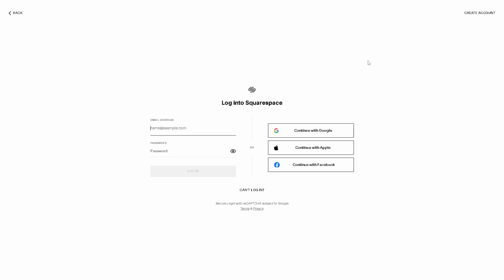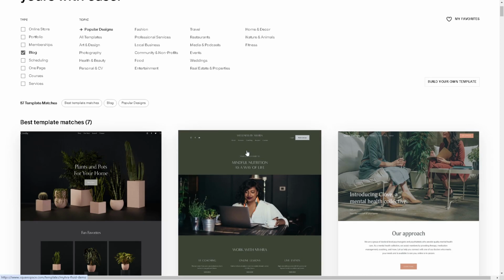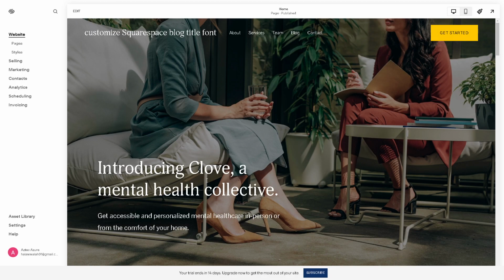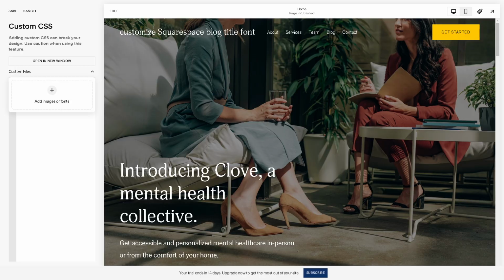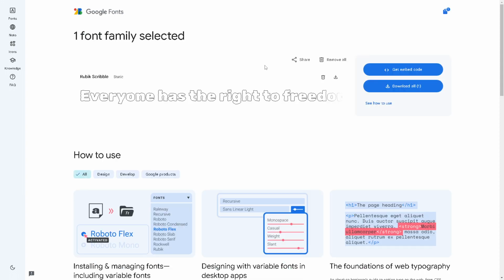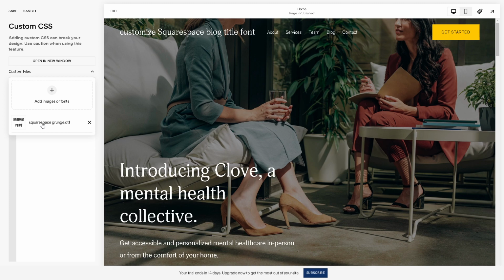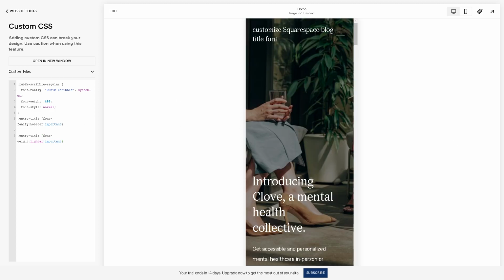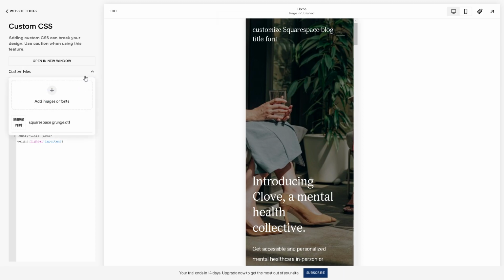How to Customize Squarespace Blog Title Font (Full 2024 Guide)